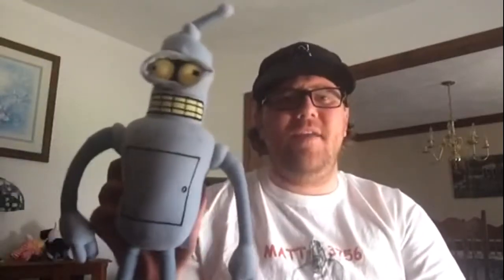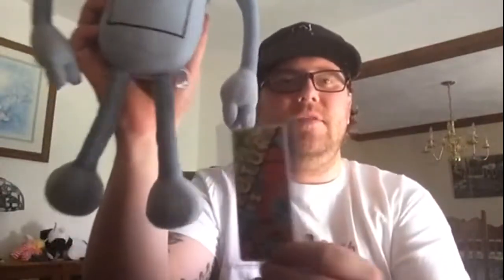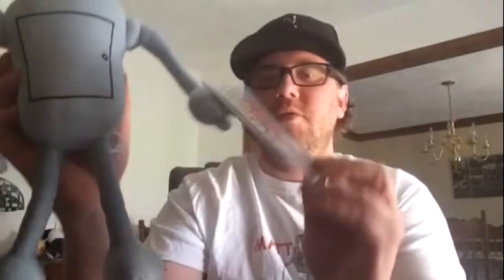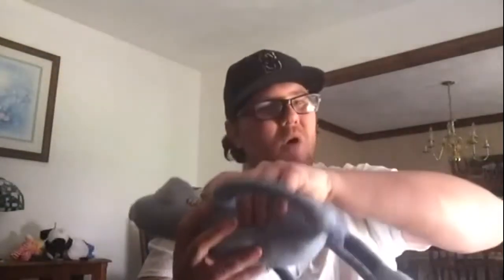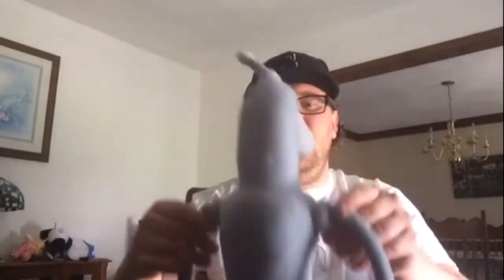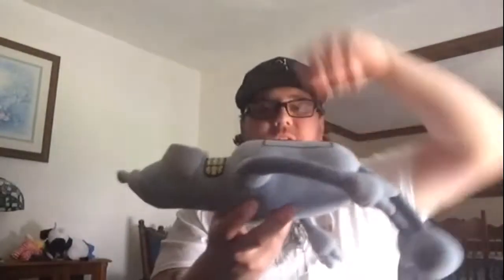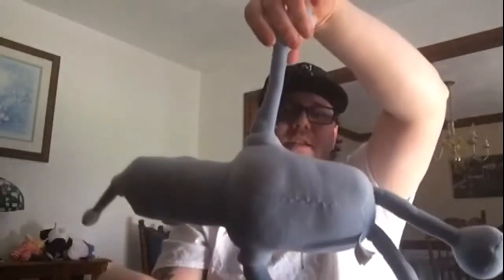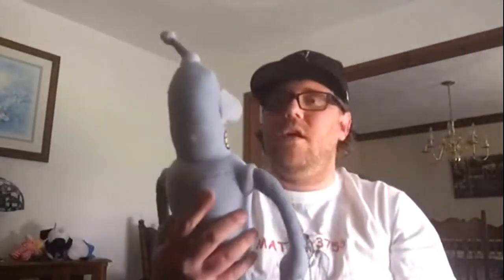UNBOXING for Crane Guy